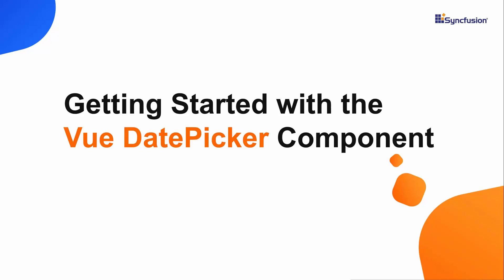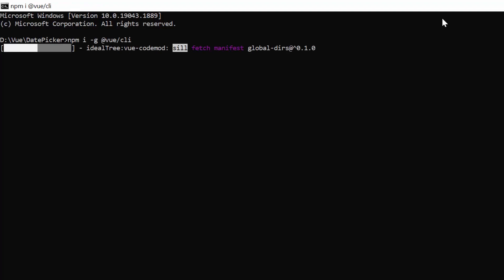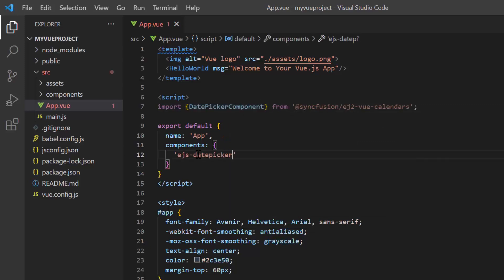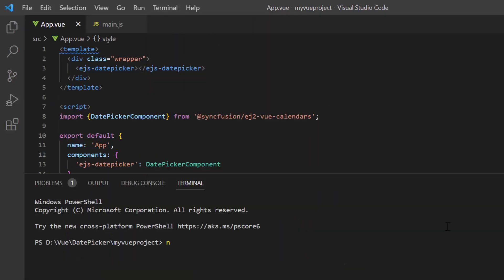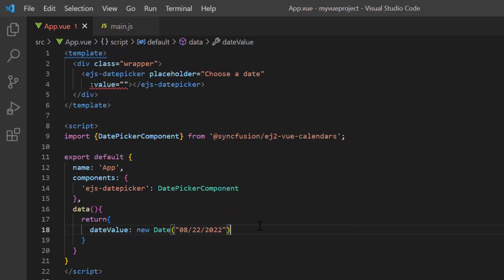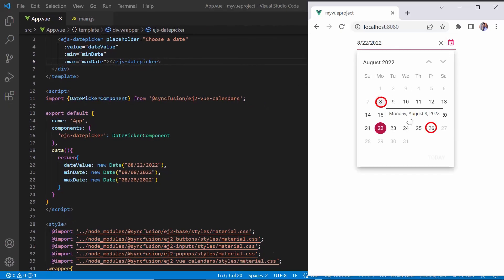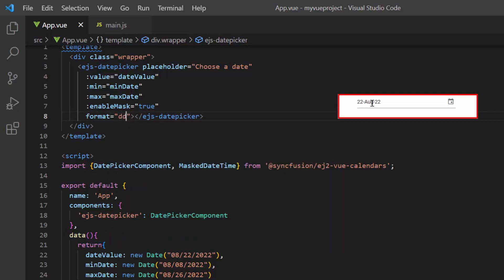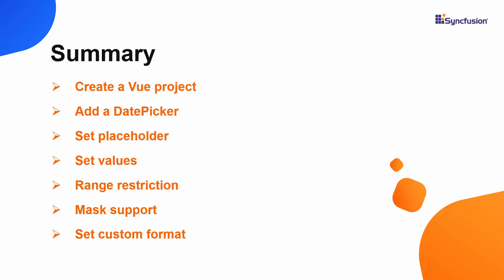Getting Started with the Vue DatePicker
Learn how easily you can create and configure Syncfusion Vue DatePicker using the Vue CLI command. This video also explains how to configure a few of the control’s basic features like setting a specific date to the DatePicker, formatting, mask support, and month picker.

BOOKMARK DETAILS
[00:00] Introduction
[00:30] Create a Vue project
[01:08] Add a DatePicker
[02:32] Set placeholder
[02:52] Set values
[03:28] Range restriction
[04:03] Mask support
[04:37] Set custom format
[04:57] Month Picker